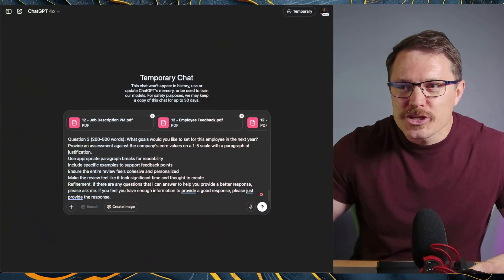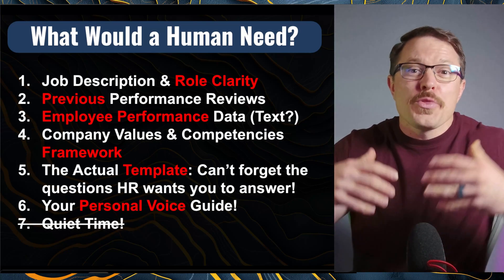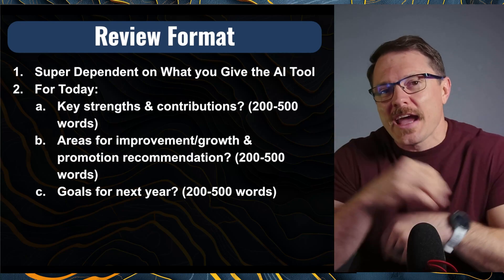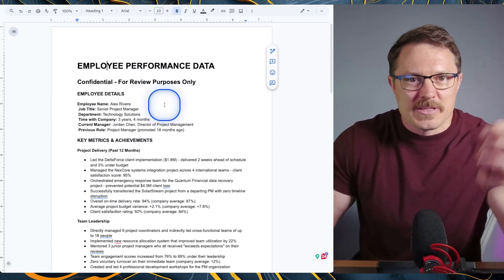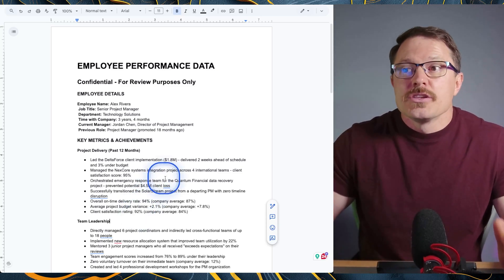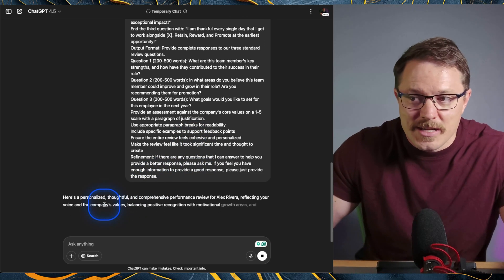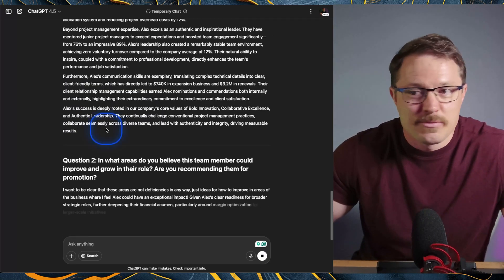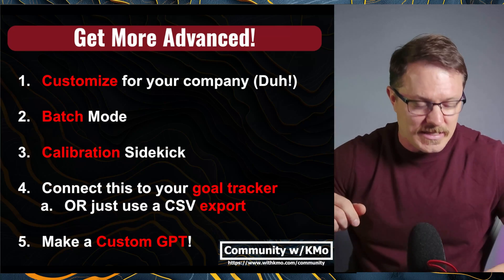Write Easy End-of-Year Reviews with AI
How much faster (and better) would AI make your end-of-year reviews if you never had to start from scratch?

In this episode, I’ll show you a super practical workflow for turning all your HR docs and personal voice notes into review-ready outputs your team will actually appreciate. Whether you manage 3 or 300 people, this will save you HOURS!

Dive Deeper with KMo!
💼 Want to up your virtual selling game?

Yo, Let’s Connect!

TIMESTAMPS
[00:00] - Turning Dreaded Reviews into a Breeze
[00:29] - Ground Rules: Watch the Series Intro First
[00:40] - Why You Still Need to Care: A Manager’s Warning
[01:12] - What AI Needs: Job, Past Reviews, and Data
[01:56] - Train AI to Match Your Voice and Tone
[02:12] - The Review Prompt Formula That Works
[03:00] - Real Example: Review Framework Breakdown
[04:34] - Uploading Docs for Smarter AI Outputs
[06:04] - Review Tone: Be Positive and Professional
[07:44] - Advanced Tactics: Batch Mode and Calibration Tips

Write Better End-of-Year Reviews with AI (Step-by-Step!)
How to Use ChatGPT to Write Performance Reviews in Minutes
AI for Managers: Save Time on Annual Reviews
Smarter Reviews with AI: Boost Clarity & Personalization
End-of-Year Evaluations ≠ Dread (Thanks to AI!)
Batching Performance Reviews with ChatGPT + Prompts
From Notes to Reviews: AI-Powered Feedback That Works
HR Tip: Use AI to Write Clear, Actionable Reviews Fast
Write 20 Reviews in a Day? Yes, with AI!
AI-Powered Performance Review Generator Template Revealed